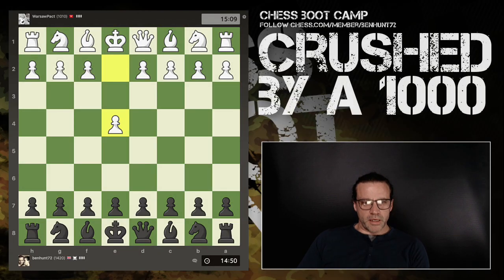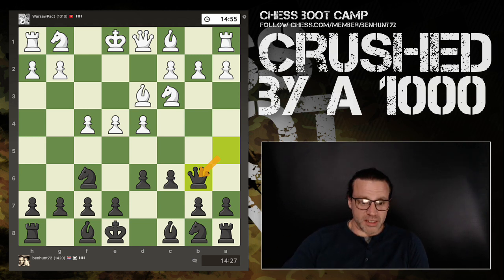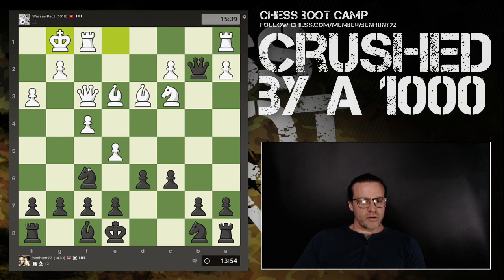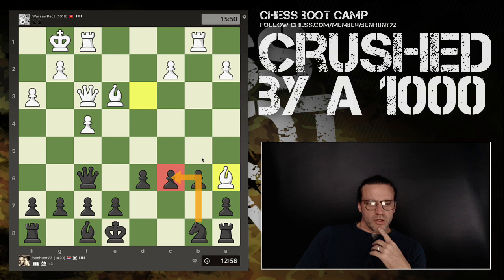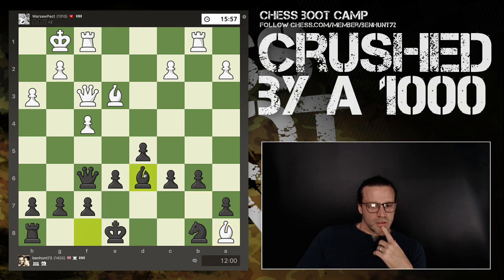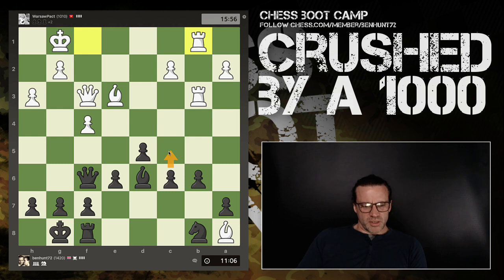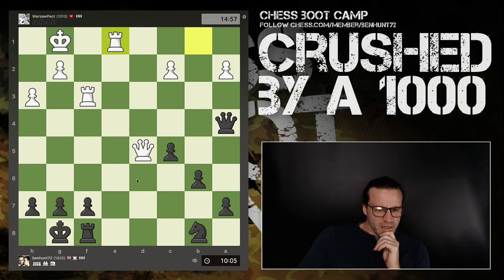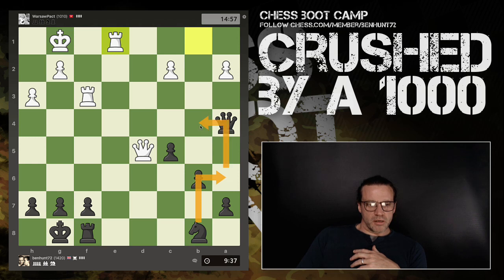Crushed by a 1000 (Czech Pirc)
I try the Czech Pirc in an unrated game against a player rated 1010, who plays very accurately and finds some incredible moves.